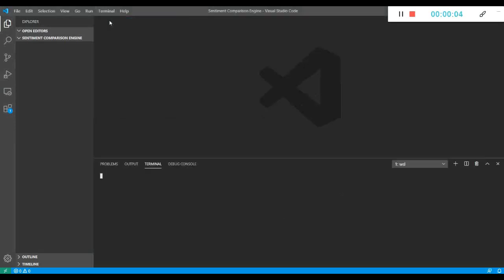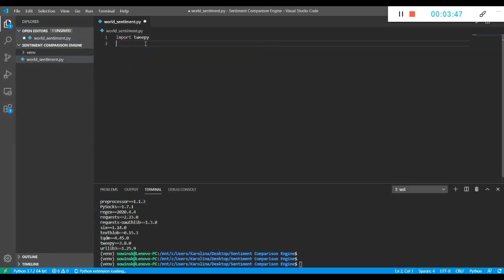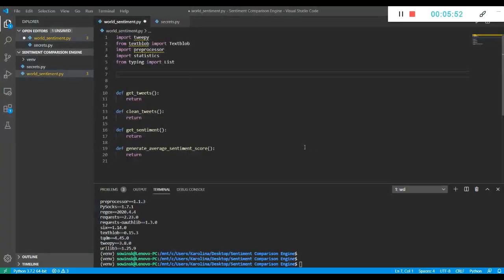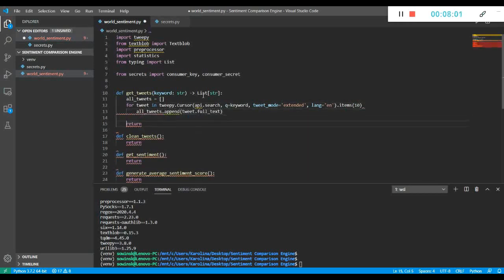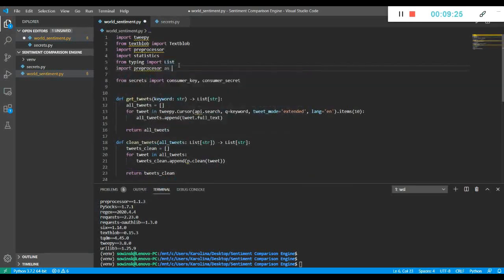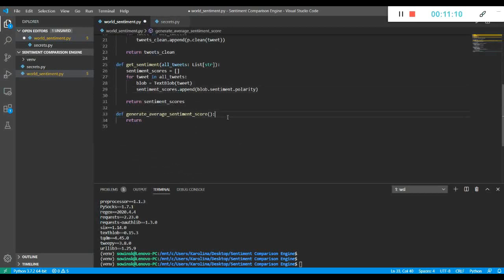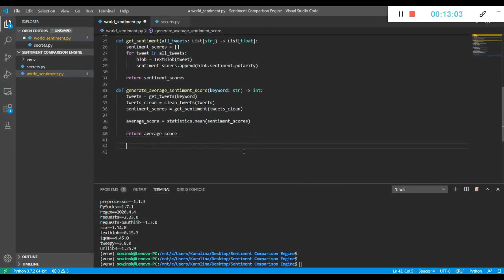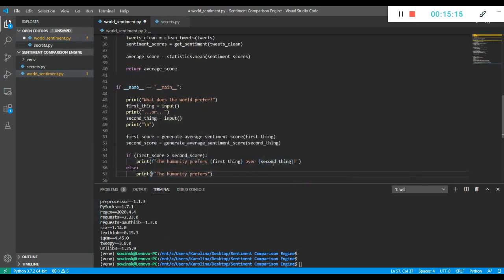Derive sentiment from Tweets using TextBlob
Using NLP (Natural Language Processing) and Twitter API we are going to build a sentiment comparison program. This Python project is ideal for beginners & intermediate level programmers. It's a great way to build your coding portoflio using some of the most interesting and sought-after technologies.

How does the program work?

1. First, a user will input two keywords, e.g. Batman and Superman.

2. We will then download the latest, real-time tweets relating to those two keywords using the Twitter API.

3. Next, we will use the TextBlob library for calculating the tweets'
 sentiments (NLP part). This tells us how people feel about our specified keywords at this moment in time!

4. Lastly,  our program compares the scores of the two keywords and tells us what thing people feel more positively about RIGHT NOW!

Also check out my separate video in which I show how you can obtain the Twitter API key:

So... what crazy keywords would you compare? ;)

And if you want to buy me a cup of coffee as a thanks. :)